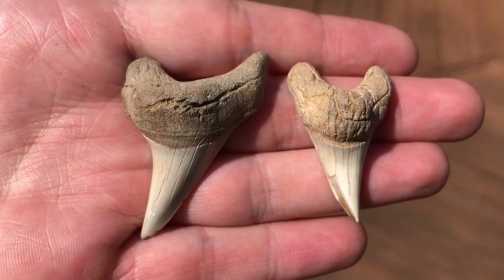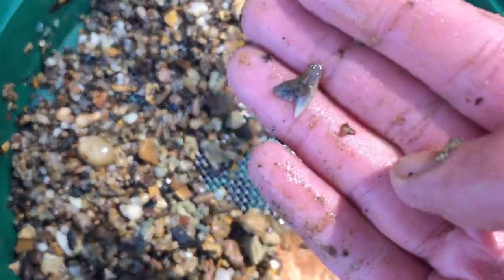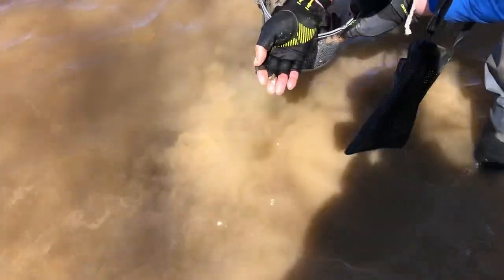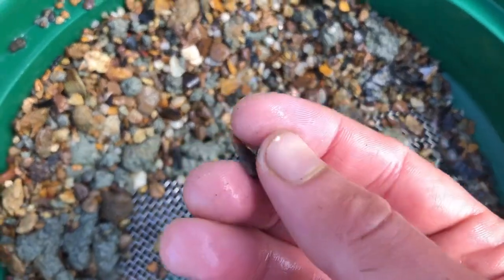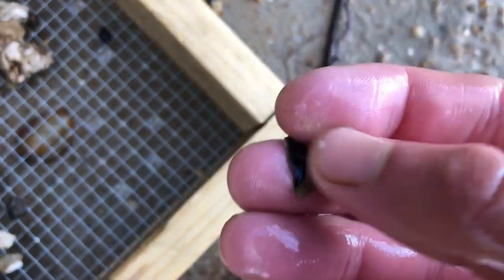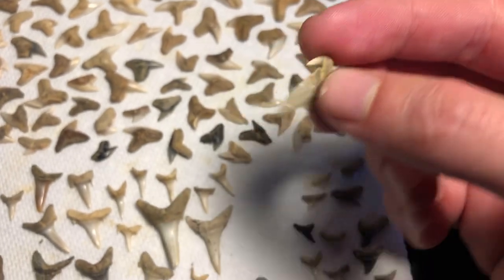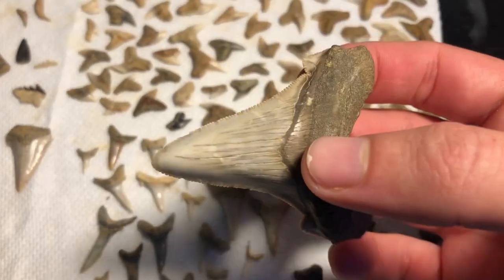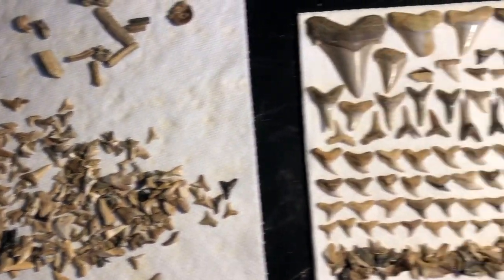PERFECT ANGUSTIDENS! | Sifting for Fossil Shark Teeth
My first angy! Carcharocles angustidens is a species of megatooth shark that lived during the Oligocene Epoch, and evolved into the infamous Carcharocles megalodon (“meg”), whose teeth are larger and don’t have cusps like angustidens. I’m so pumped that I finally found my first angustidens, and it’s absolutely stunning. Also found hundreds of other beautiful teeth, and had a ton of fun out in the wild for the first time in a while. Make sure to leave and like and a comment. Hoppe Hunting y’all!